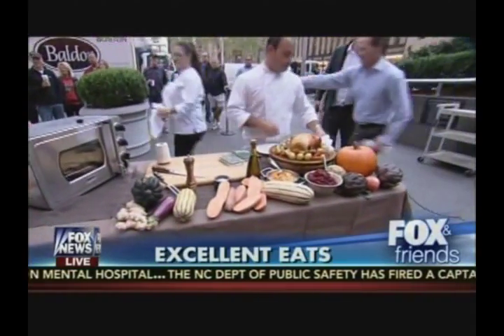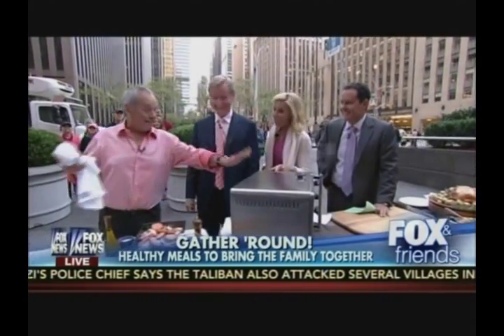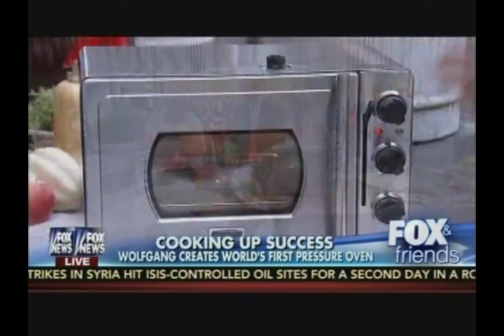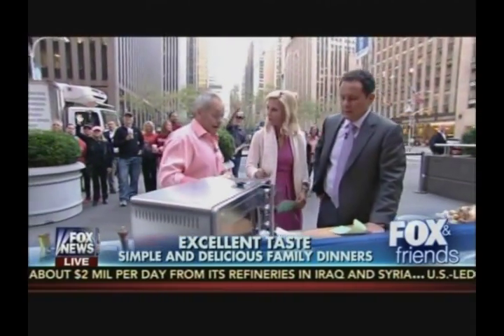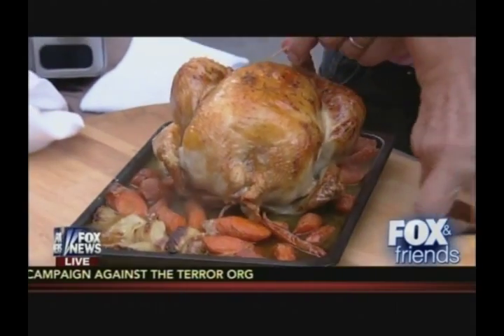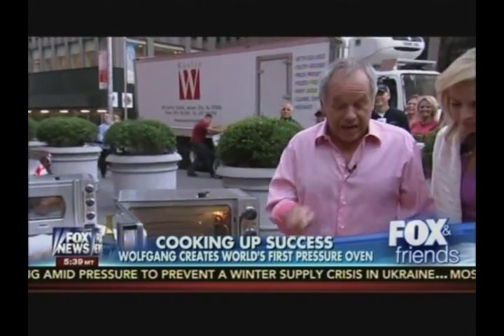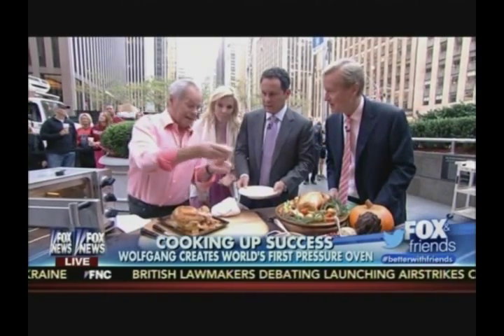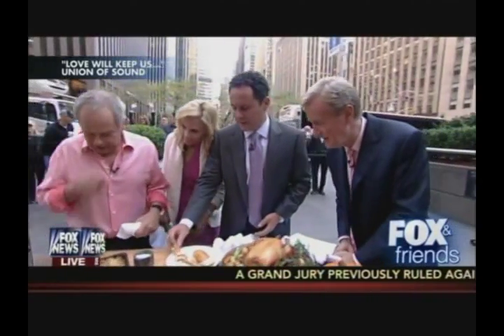Wolfgang Puck on Fox & Friend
Wolfgang Puck on Fox & Friends morning show showing how you can make a rotisserie chicken in 40 minutes. Get your Wolfgang Pressure Oven today and start making easy and healthy meals every day!